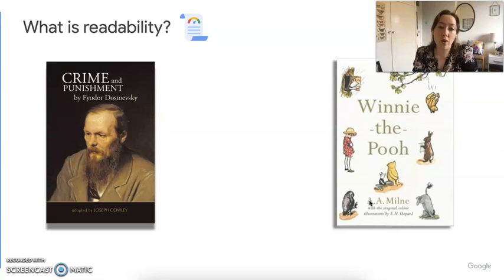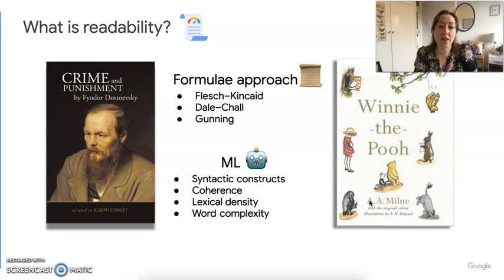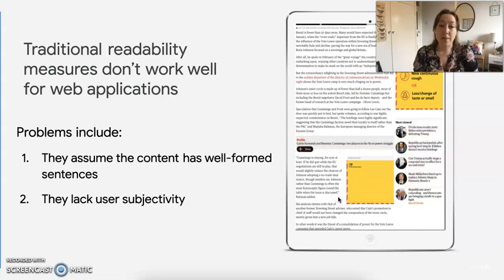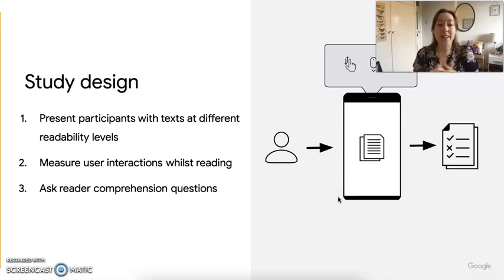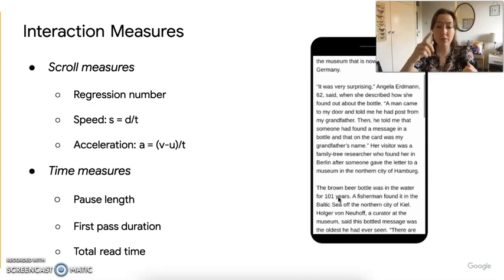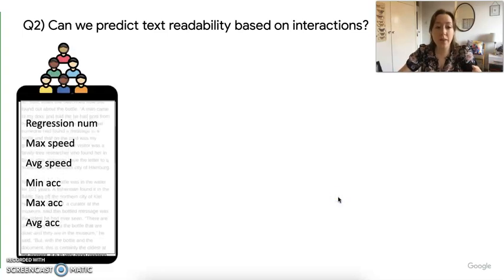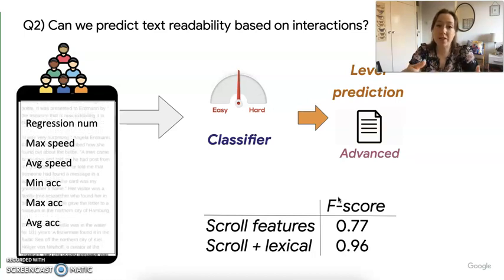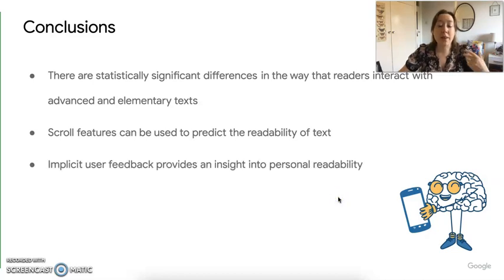Predicting Text Readability from Scrolling Interactions